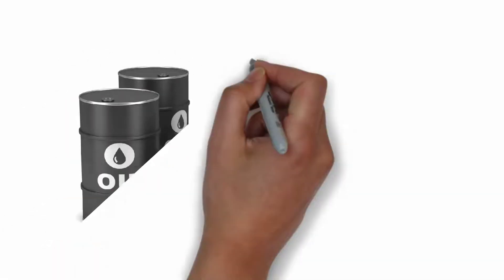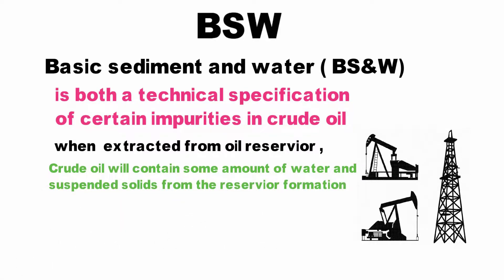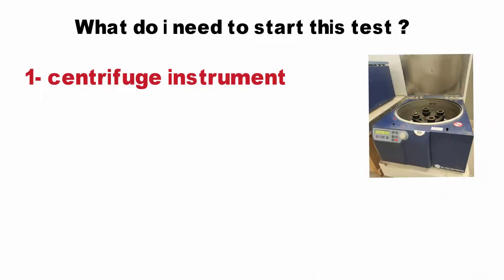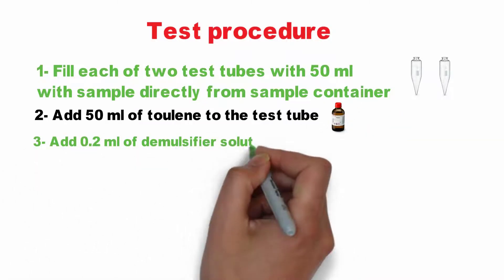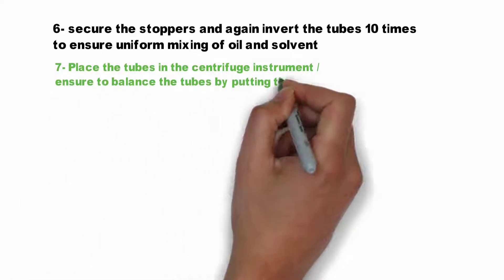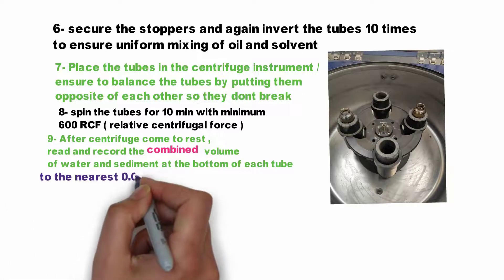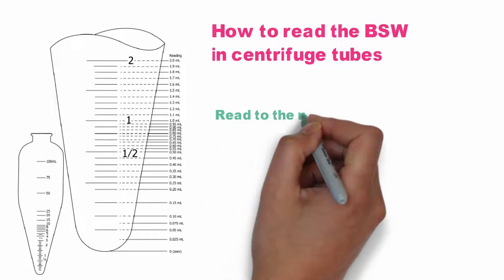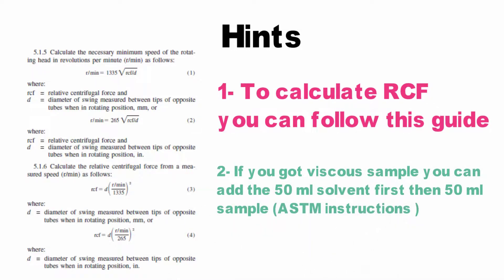BS&W Basic Sediment and Water ASTM D4007 | Yazenkom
BS&W  Basic Sediment and Water

in this video you will learn how to perform BSW test using ASTM standard method D-4007  using  oil centrifugal method .